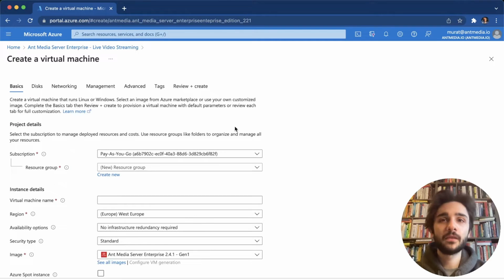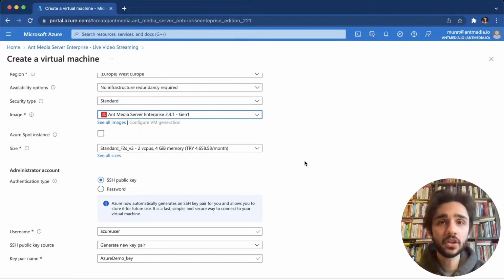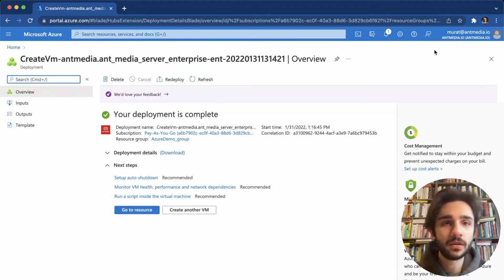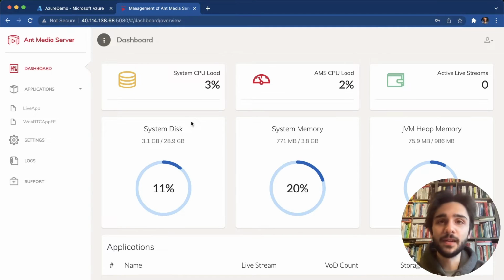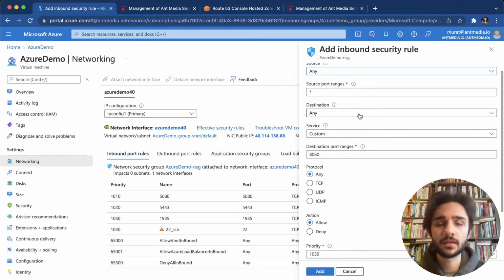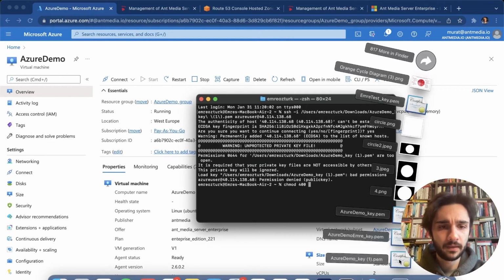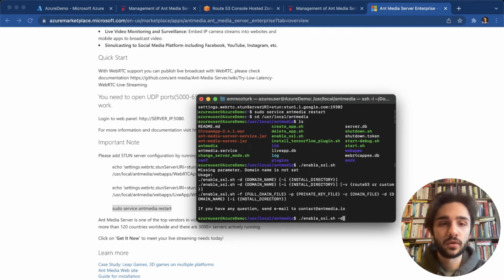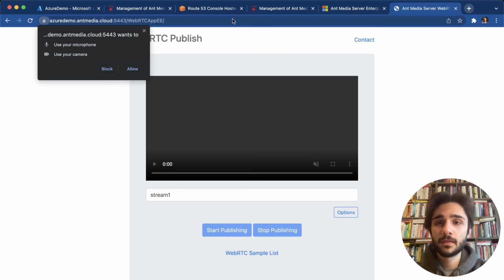Microsoft Azure Marketplace Quick Start Guide - Ant Media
In this video, we have covered how to get started using Ant Media on Microsoft Azure marketplace quickly. To find more information you can check: